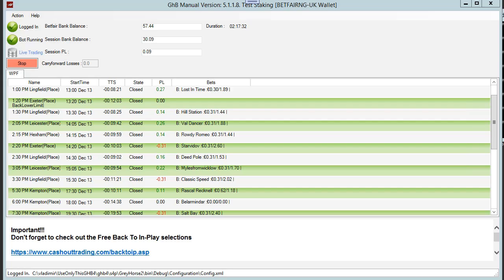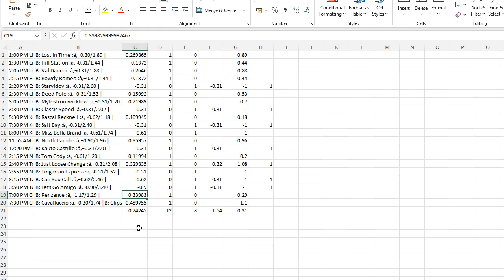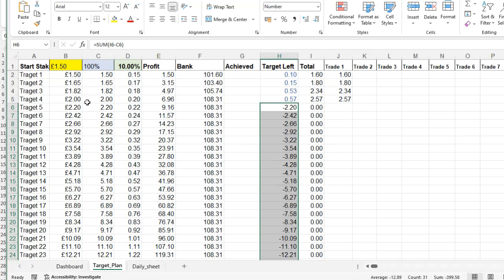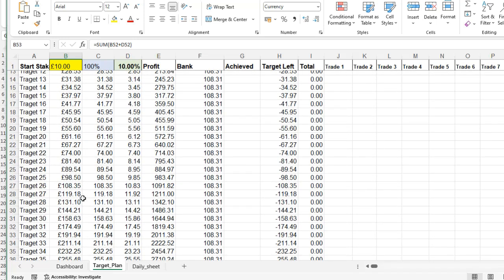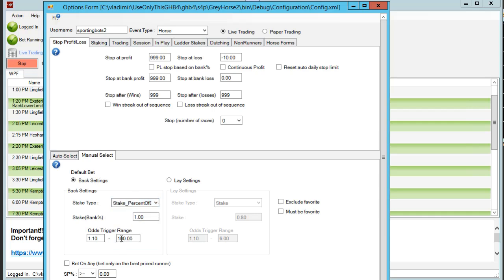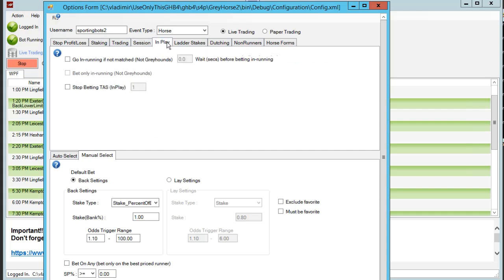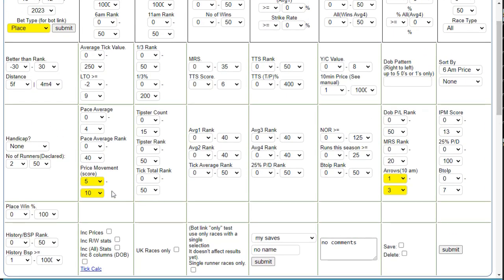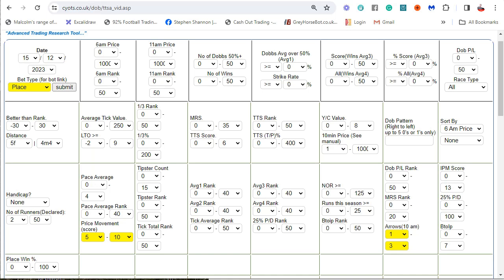TTS+ Pas selections and the Greyhorse Bot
In this video, I want to show you how to set up the TTS+ PAS selections with the Greyhorse bot.

Malcolm

Hi, it's Malcolm here. So the latest updates to the T. T. S.

Trade targeting software in under a minute is that we've added the race card times now so you can go one by one or use the next race navigation.